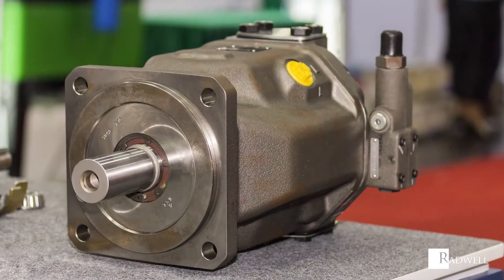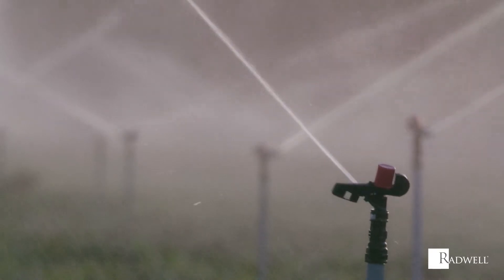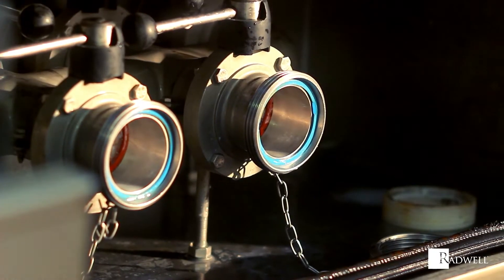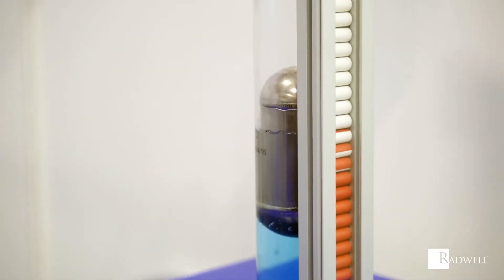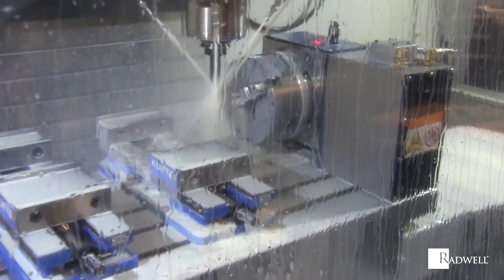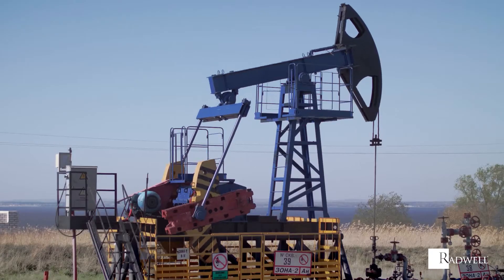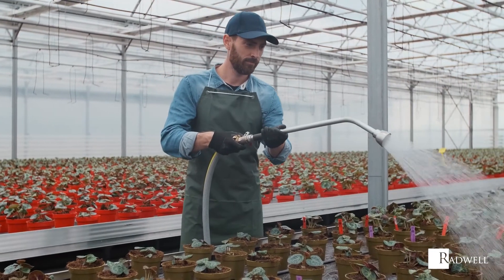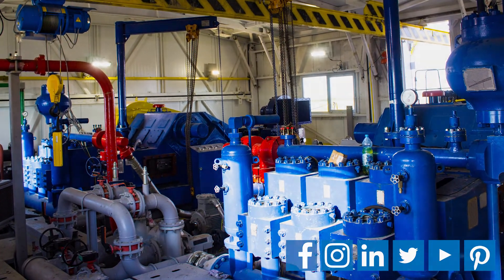What is a Piston Pump?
In this "What Is" video from Radwell TV, learn about piston pumps.